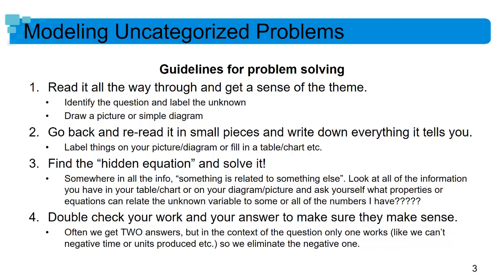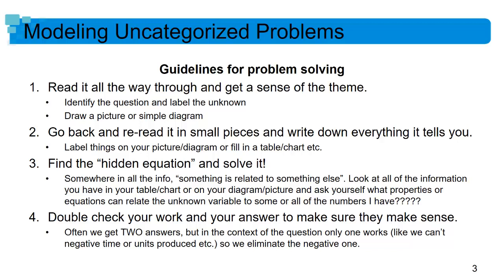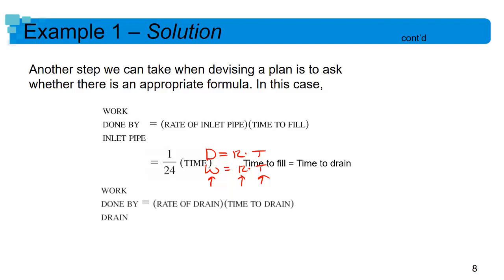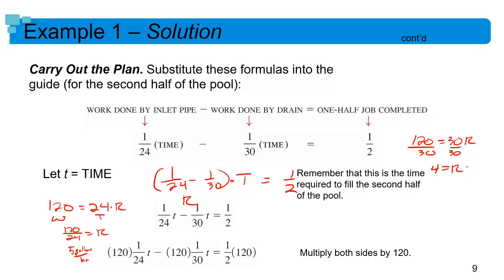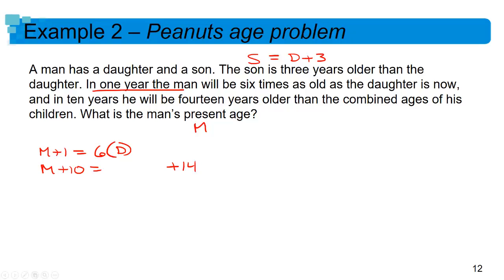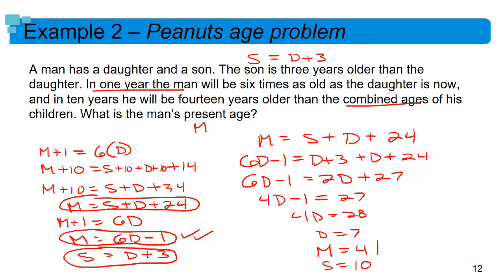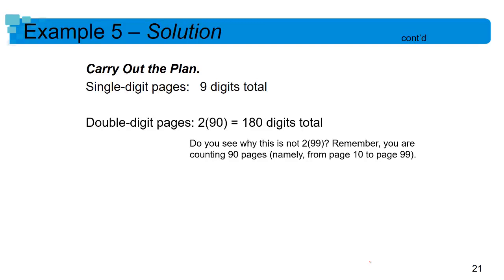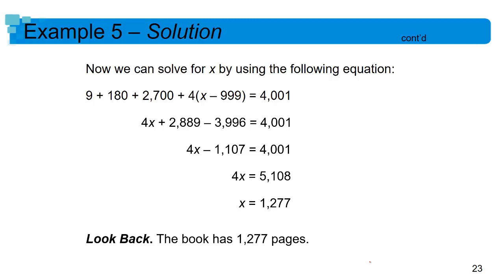Modeling Word Problems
4 simple steps for solving word problems